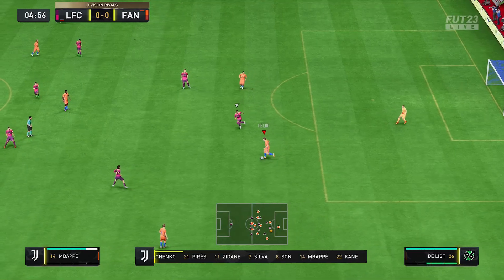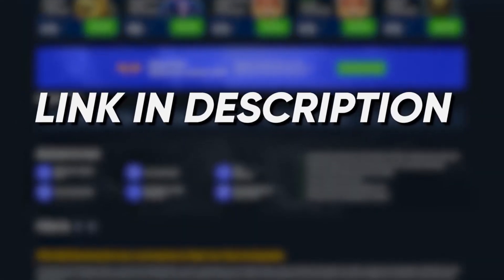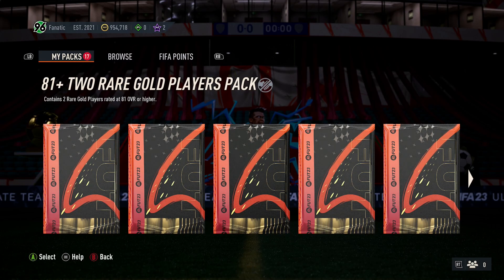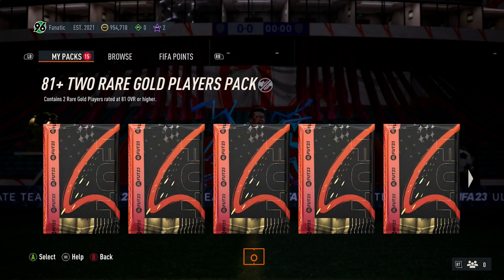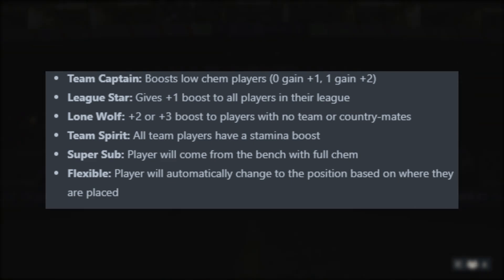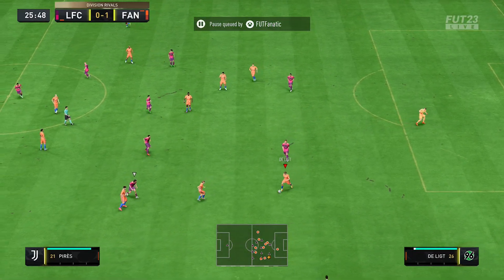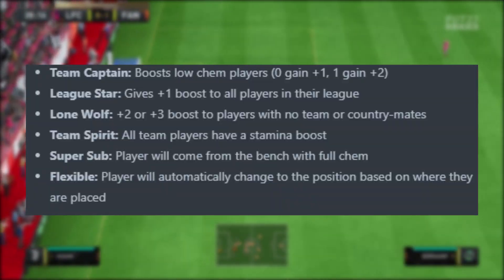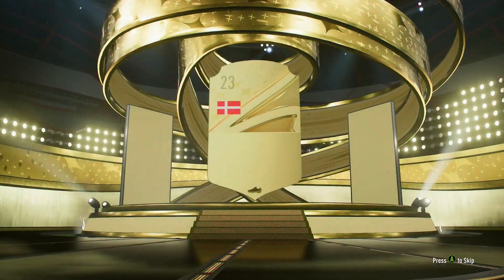New EA Sports FC Feature Could Change Everything